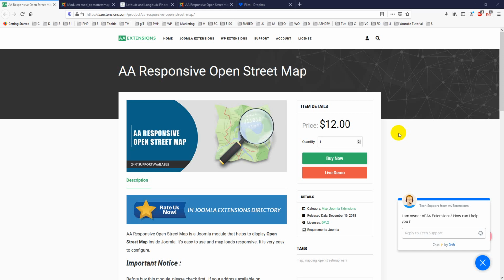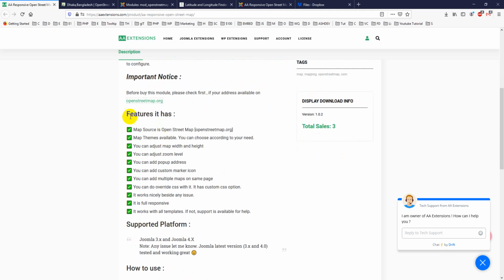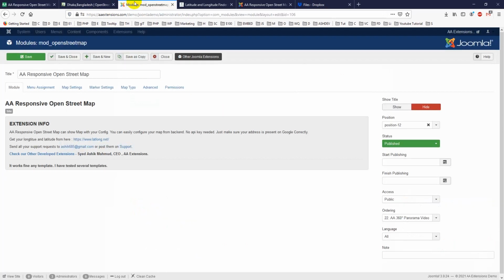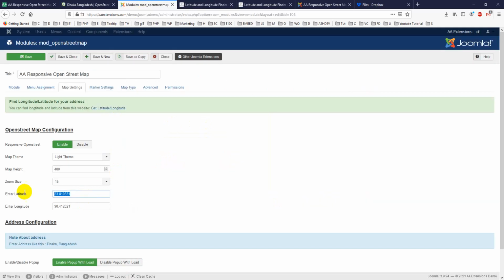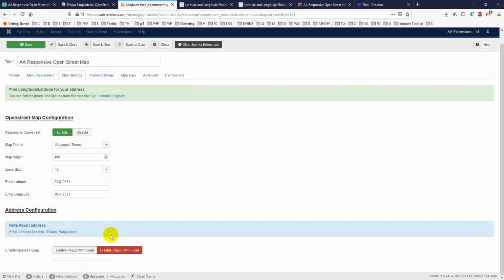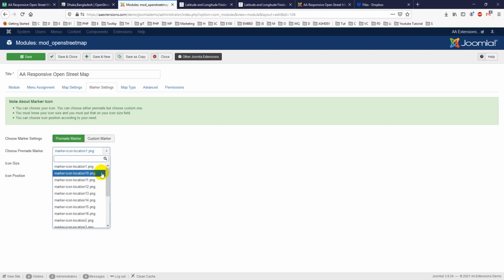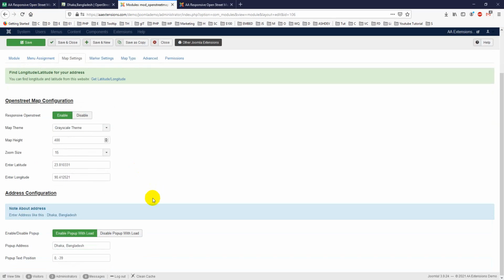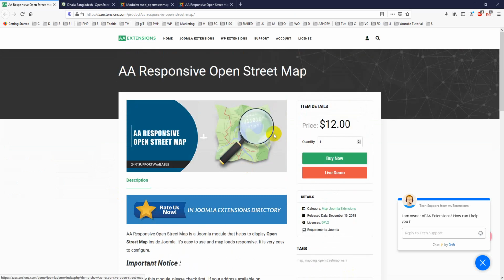Joomla Module : AA Responsive Open Street Map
AA Responsive Open Street Map is a Joomla module that helps to display Open Street Map inside Joomla. It’s easy to use and map loads responsive. It is very easy to configure.